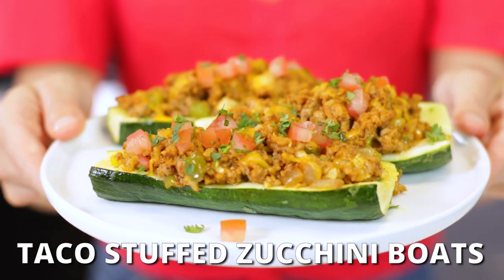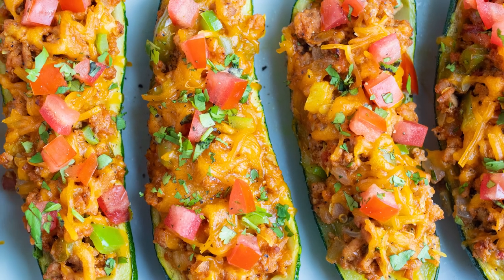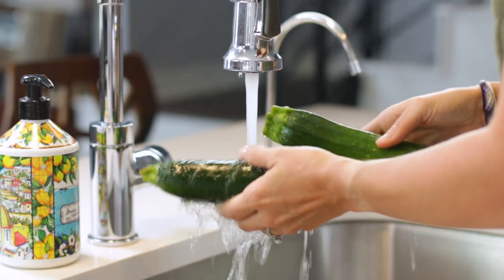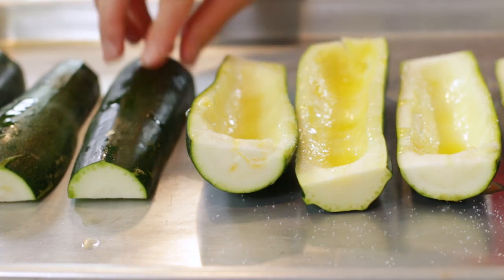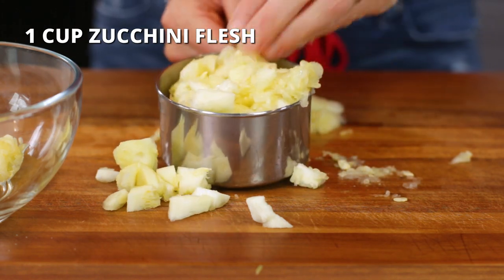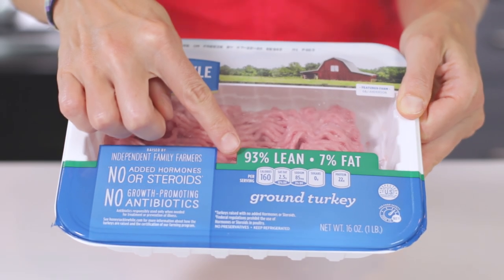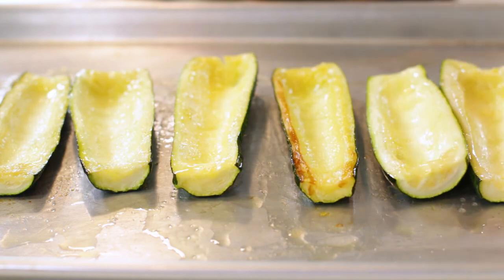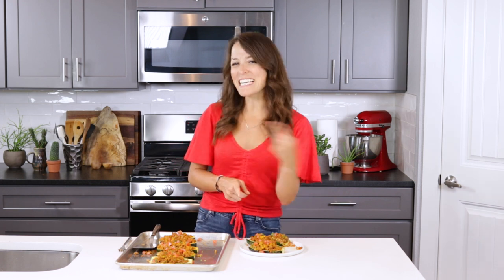Taco Stuffed Zucchini Boats - Easy Low-Carb Dinner Recipe!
Taco Stuffed Zucchini Boats are full of ground turkey or beef, tons of spicy Mexican flavor, and make an easy low-carb and keto dinner recipe.  Learn how to make zucchini boats by stuffing them with your favorite healthy filling ingredients and then baking them in the oven!  This quick zucchini squash recipe tastes as good as Mexican tacos but without all of the carbs or calories.  Your kids will even love them, too!

INGREDIENTS:

4 zucchini squash, about the same size
1 Tbsp. olive oil
¼ tsp. salt

Taco Filling:
2 Tbsp. olive oil
1 bell pepper, finely chopped
1 sweet onion, finely chopped
2 cloves garlic, crushed
1 lb. ground meat beef, turkey, or chicken
2 Tbsp. homemade taco seasoning
½ tsp. salt
¼ tsp. pepper
¼ cup salsa mild or medium
1 cup shredded cheese divided, Cheddar or Mexican blend
Green onions or cilantro finely chopped (optional)

INSTRUCTIONS:
Cut both the stem and the blossom ends off.
Slice each zucchini in half lengthwise.
Scoop the seeds out using a spoon with a slightly sharp edge. Leave about ½-inch of zucchini around all sides.
Drizzle 1 tablespoon of oil over all of the insides of the zucchini boats and sprinkle with ¼ teaspoon of salt.
Place zucchini flat-side down on a large baking sheet in a single layer and bake in preheated oven for 10 minutes.

Taco Filling:
Saute chopped bell pepper, onion, salt, and pepper in 2 tablespoons of oil over medium heat in a large stainless steel skillet for 2-3 minutes.
Add 1 cup of chopped zucchini flesh that was previously removed from the boats, and 2 cloves of crushed garlic. Continue sauteeing for an additional 1-2 minutes.
Push vegetables to the side of the skillet and add ground meat. Cook for 7-10 minute or until meat is completely cooked through.
Drain any excess liquid from the pan when meat is done cooking.
Sprinkle in seasoning ingredients and add salsa. Stir to combine.
Turn off heat and mix in ¾ cup shredded cheese.
Flip over all of the pre-baked zucchini boats so the hollow cavity is facing up.
Fill all 8 zucchini boats with equal amounts of the ground meat taco filling mixture and sprinkle with the remaining cheese.
Return the zucchini to the oven and cook for an additional 10-15 minutes.
Serve with chopped green onions or cilantro and enjoy!

RECIPE NOTES:
This recipe can easily be made dairy-free.  Simply substitute a dairy-free cheese in place of the regular cheese.